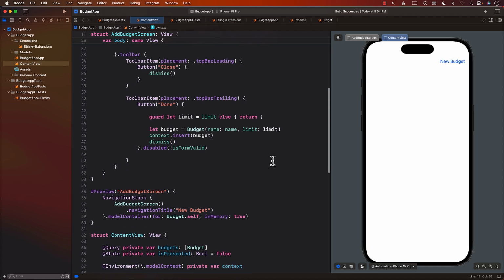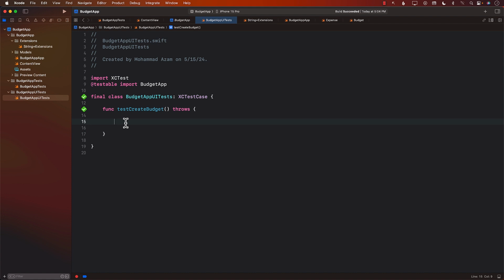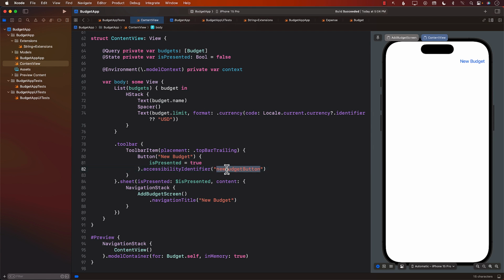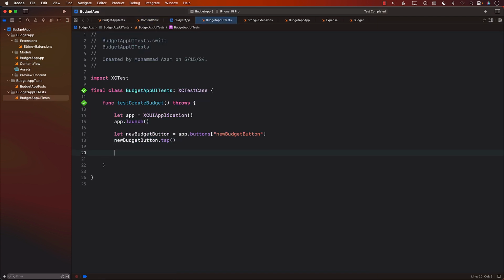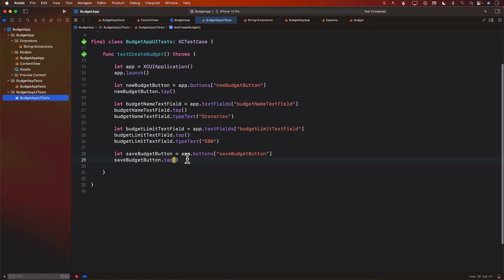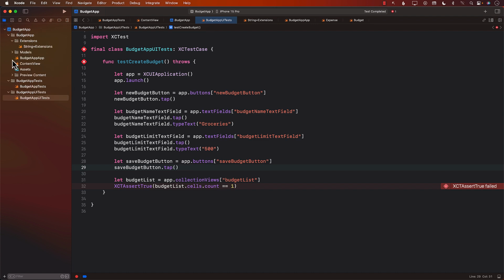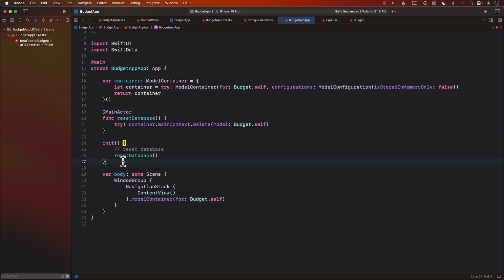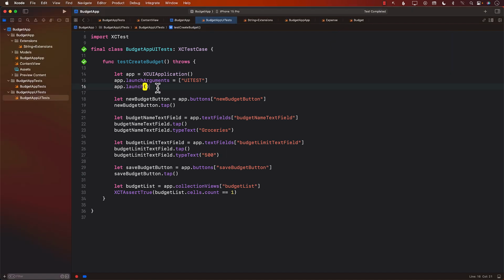Writing End-to-End Tests Part 4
In this video, Mohammad Azam will talk about the most type of tests, End-to-End Tests. Azam will talk about the benefits of end-to-end testing and how it can allow developers to catch bugs. Azam will also show how to work as closely to the production environment as possible to mimic the actual user behavior.